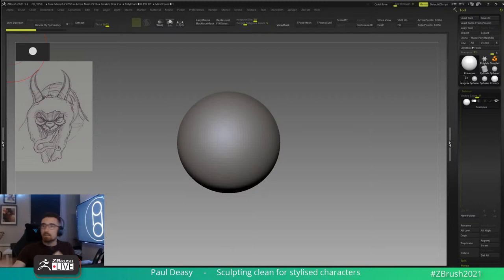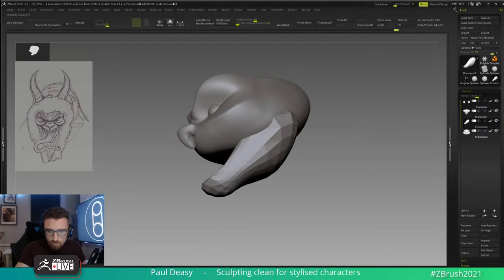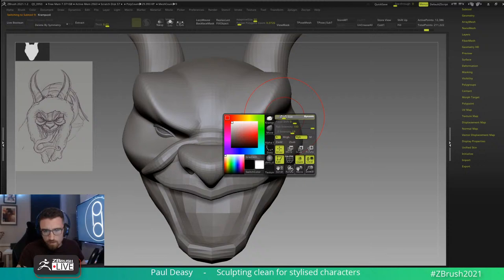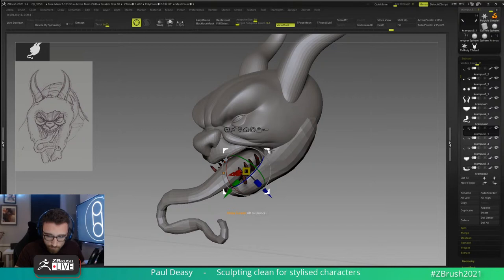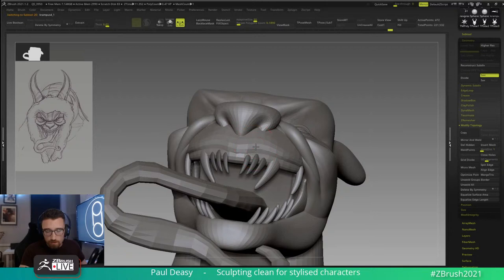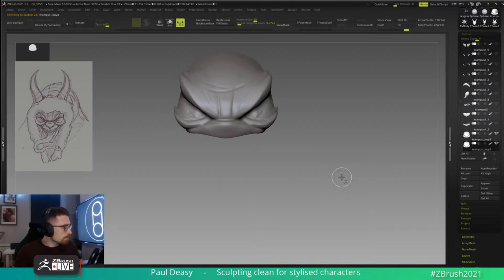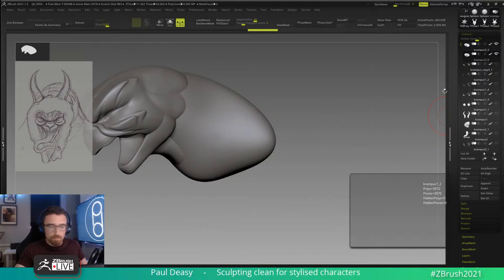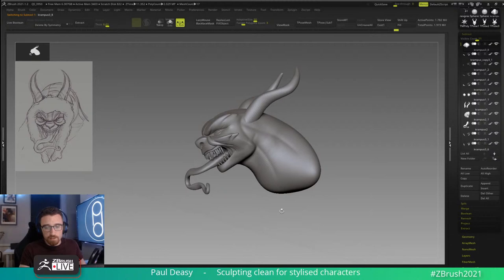ZBrush Masters Encore: 3D Character Sculpting - Paul Deasy - ZBrush 2021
Happy Holidays From ZBrushLIVE - End of Year Holiday Themed Sculpture